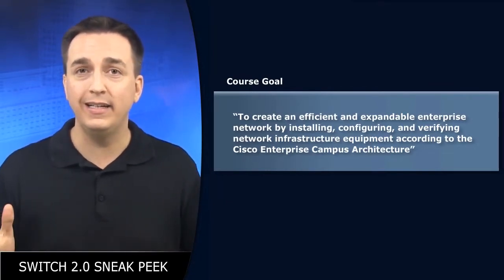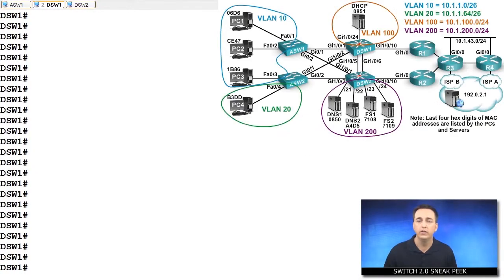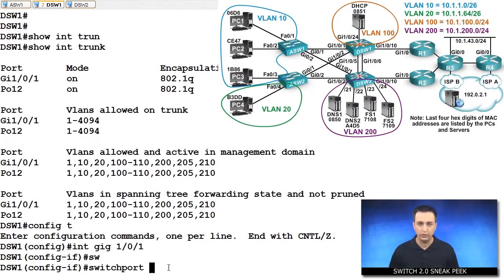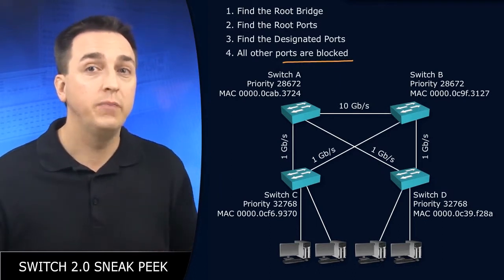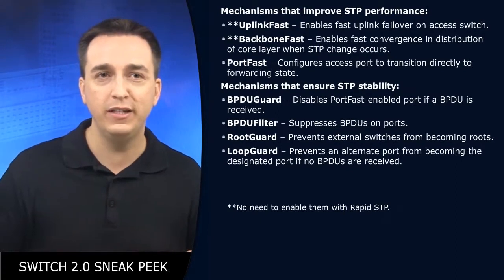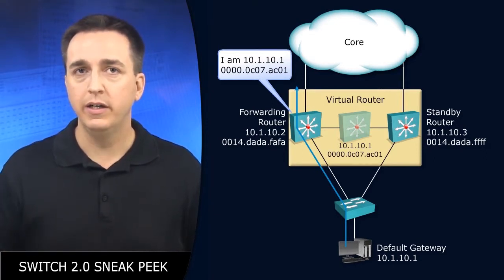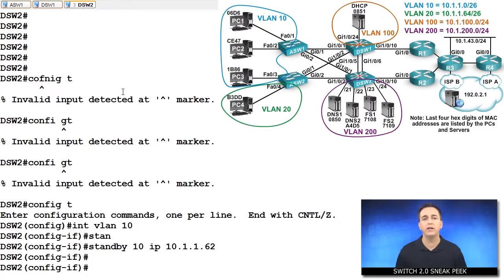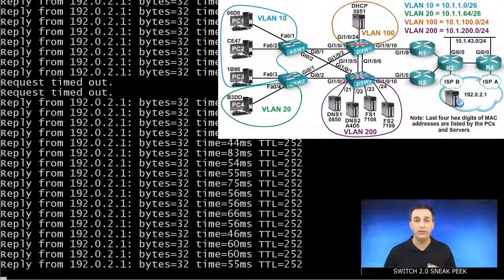Cisco Switch 2.0 Sneak Peek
Join Cisco Certified Systems Instructor Raymond Lacoste as he presents a sneak peak of Cisco Switch 2.0. Register for the full class at knowledgenet.com.